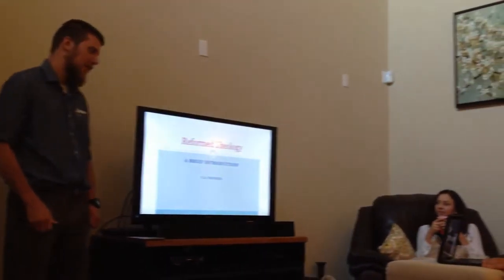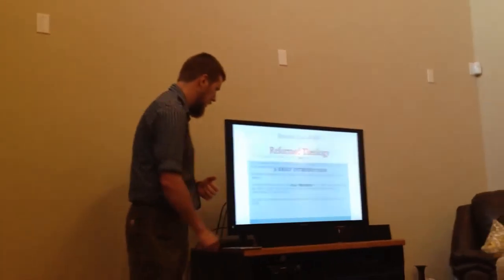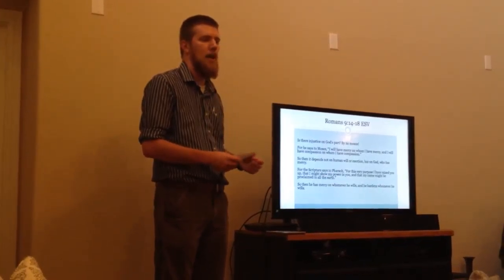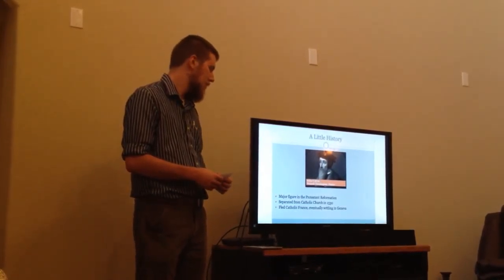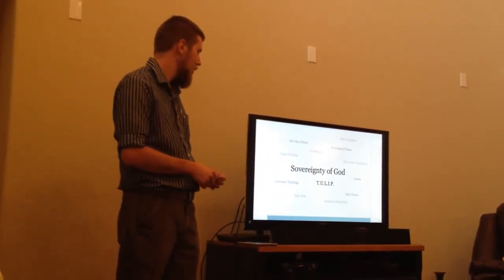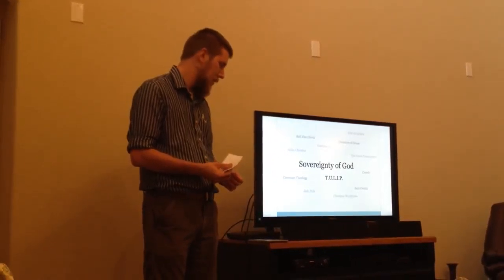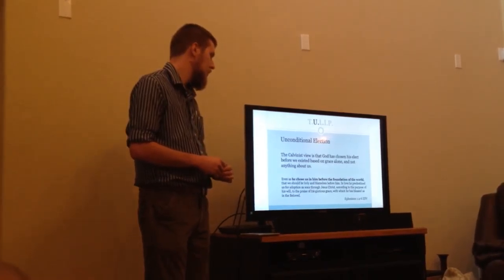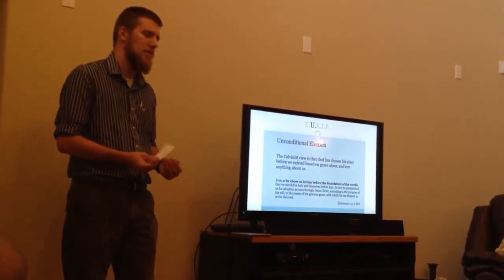A brief introduction to Reformed Theology (Calvinism).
This is a speech I gave for my Speech/Communication class at Lone Star College.